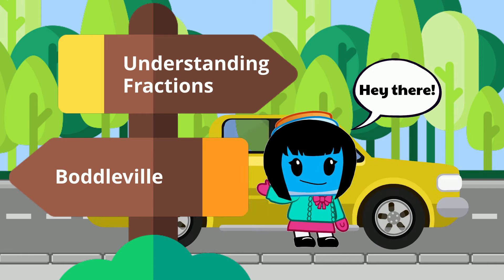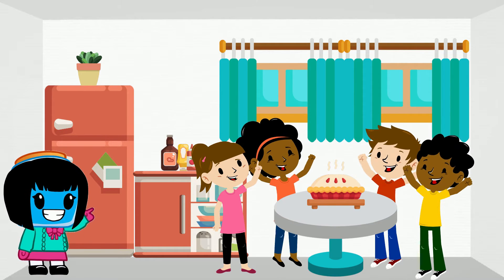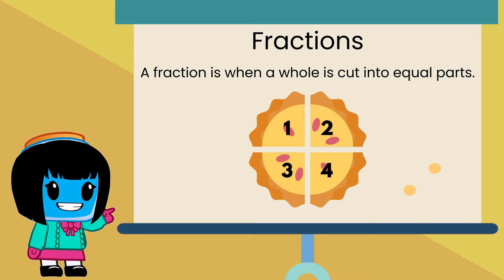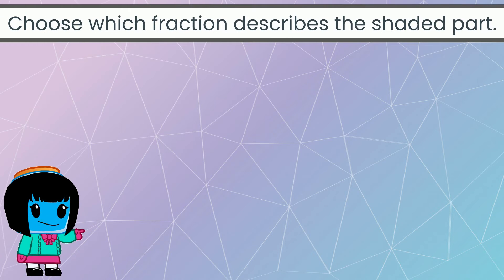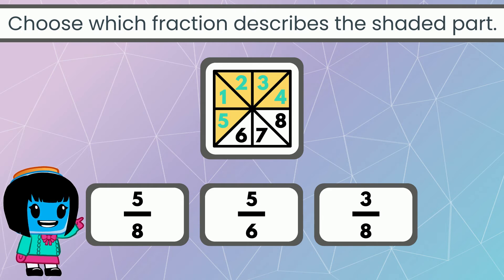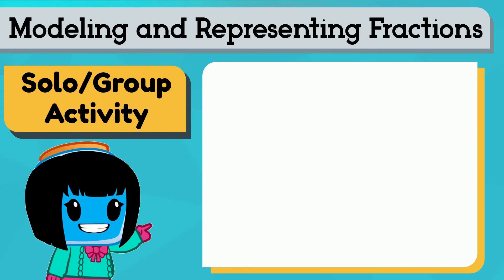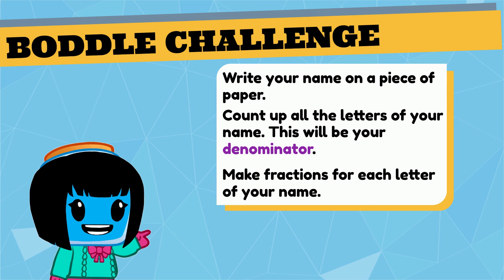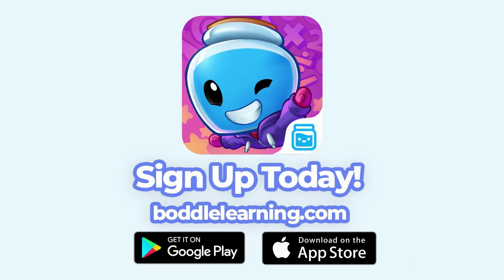Understanding fractions - 3rd Grade Math 3.NF.A.1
In this lesson with Boddle, students will learn that a fraction is when a whole is cut into equal parts. Students will see two non-examples of equal parts, as well as be introduced to the numerator and denominator. Finally, students will be given several examples to try on their own.